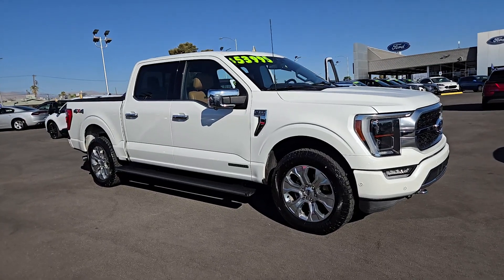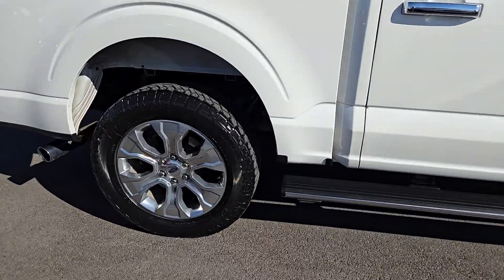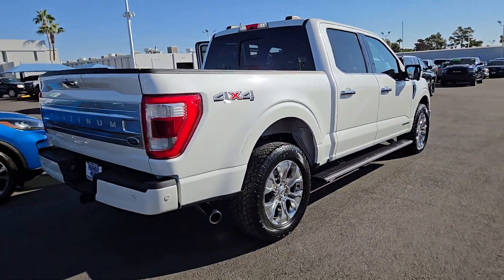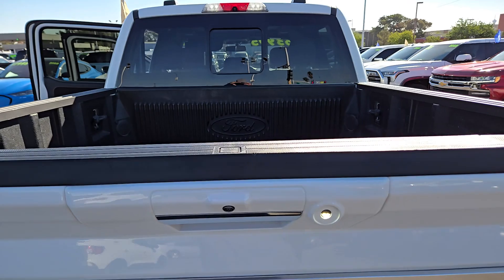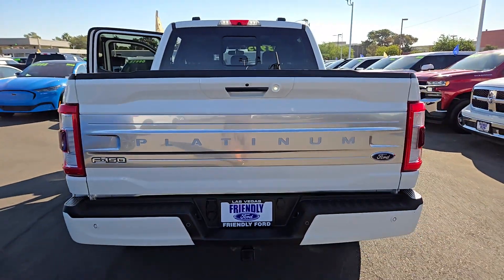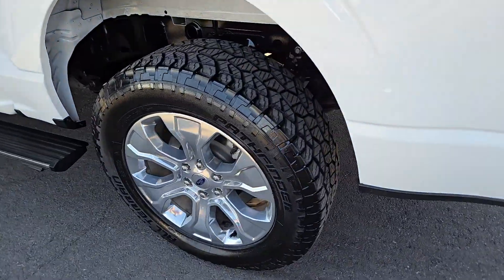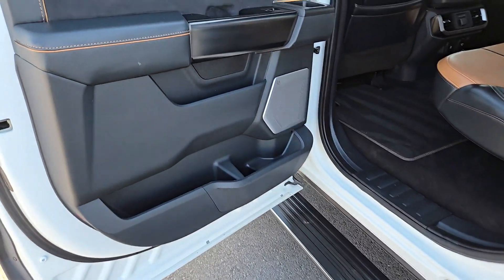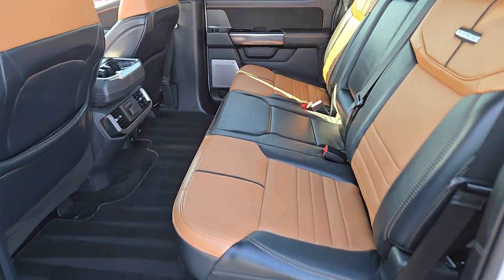Used 2021 Ford F-150 Platinum Las Vegas, Bullhead City, St. George, Havasu, Pahrump, NV P13665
White Used 2021 Ford F-150 Platinum  available in Las Vegas, Nevada at Friendly Ford. Servicing the Bullhead City, St. George, Havasu, Pahrump, NV area.

Friendly Ford
660 N Decatur Blvd

Recent Arrival! Certified. Star White Metallic Tri-Coat Platinum 4WD 3.5L PowerBoost Full-Hybrid V6 4WD ABS brakes Alloy wheels Compass Electronic Stability Control Front dual zone A/C Heated door mirrors Heated front seats Heated rear seats Illuminated entry Integrated Trailer Brake Controller Low tire pressure warning Remote keyless entry Traction control.brbrWelcome to Friendly Ford! Located in Las Vegas NV Friendly Ford is proud to be one of the premier dealerships in the area.brbrFord Gold Certified Details:brbr  * 172 Point Inspectionbr  * Roadside Assistancebr  * and 22000 FordPass Rewards Points to use toward first two maintenance visitsbr  * Warranty Deductible: $100br  * Powertrain Limited Warranty: 84 Month/100000 Mile (whichever comes first) from original in-service datebr  * Transferable Warrantybr  * Vehicle Historybr  * Limited Warranty: 12 Month/12000 Mile (whichever comes first) after new car warranty expires or from certified purchase datebrbrAwards:br  * NACTOY 2021 North American Truck of the Year
Navigation system: Connected Navigation (90-Day Trial)|8 Speakers|AM/FM radio: SiriusXM with 360L|Radio data system|Radio: B&O Sound System by Bang & Olufsen|Air Conditioning|Automatic temperature control|Front dual zone A/C|Rear window defroster|Memory seat|Pedal memory|Power driver seat|Power steering|Power windows|Remote keyless entry|Steering wheel memory|Steering wheel mounted audio controls|Speed-sensing steering|Traction control|4-Wheel Disc Brakes|ABS brakes|Dual front impact airbags|Dual front side impact airbags|Emergency communication system: SYNC 4 911 Assist|Front anti-roll bar|Front wheel independent suspension|Low tire pressure warning|Occupant sensing airbag|Overhead airbag|Brake assist|Electronic Stability Control|Exterior Parking Camera Rear|Auto High-beam Headlights|Delay-off headlights|Front fog lights|Fully automatic headlights|Panic alarm|Security system|Speed control|Auto-dimming door mirrors|Bumpers: body-color|Heated door mirrors|Power door mirrors|Rear step bumper|Turn signal indicator mirrors|Adjustable pedals|Auto tilt-away steering wheel|Auto-dimming Rear-View mirror|Compass|Driver door bin|Driver vanity mirror|Front reading lights|Garage door transmitter|Heated steering wheel|Illuminated entry|Outside temperature display|Overhead console|Passenger vanity mirror|Rear reading lights|Rear seat center armrest|SYNC 4 w/Enhanced Voice Recognition|Tachometer|Telescoping steering wheel|Tilt steering wheel|Trip computer|Unique Multi-Contour Leather Bucket Seats|Voltmeter|Front Bucket Seats|Front Center Armrest|Heated front seats|Heated rear seats|Power passenger seat|Split folding rear seat|Ventilated front seats|Passenger door bin|Class IV Trailer Hitch Receiver|Integrated Trailer Brake Controller|20 Polished Aluminum Wheels|Alloy wheels|Rain sensing wipers|Variably intermittent wipers|3.31 Axle Ratio